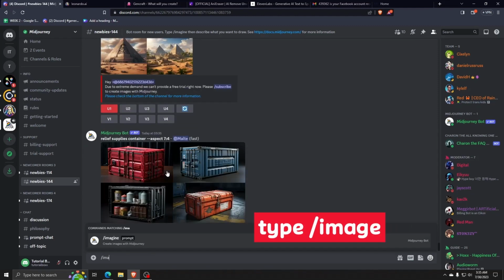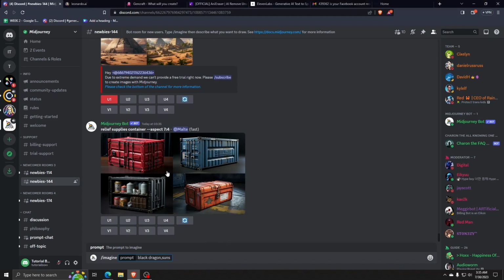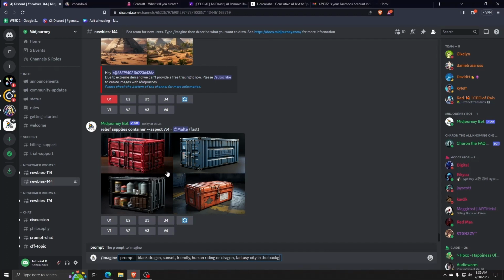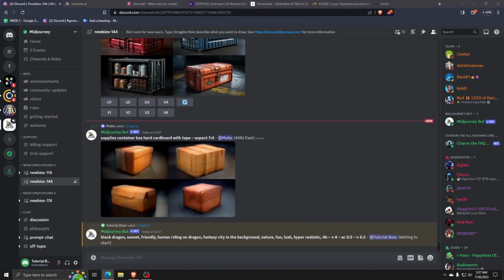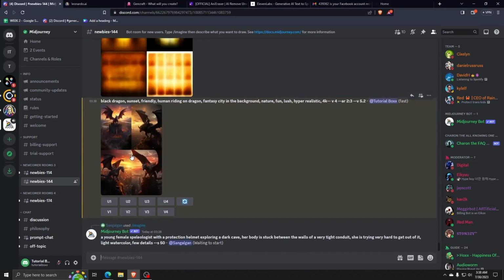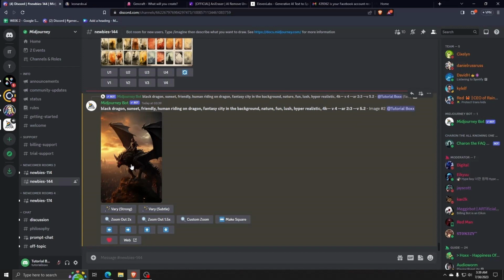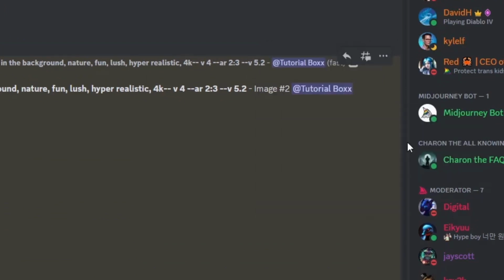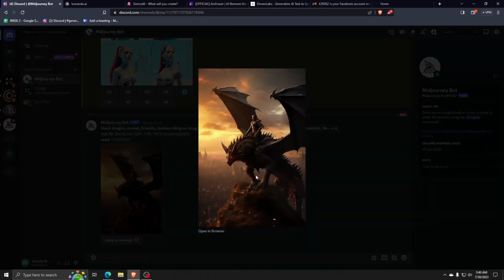How To Create INSANE AI Art For Beginners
Explore the incredible world of AI art creation with this step-by-step tutorial designed especially for beginners.

Are you a beginner looking to create stunning AI art that will leave everyone in awe? Look no further! In this tutorial, we will guide you through the process of creating mind-blowing AI art using Midjourney.

Whether you're an art enthusiast, a designer, or someone curious about the capabilities of AI, this tutorial is perfect for you.

Unlock your creative potential and venture into the world of AI-generated art that is sure to turn heads. With step-by-step guidance, you'll be amazed at the masterpieces you can create.

If you're ready to embark on an artistic journey like no other, hit that thumbs up button and consider subscribing to our channel for more exciting tutorials and AI art inspiration.